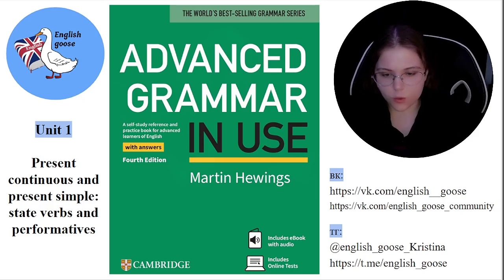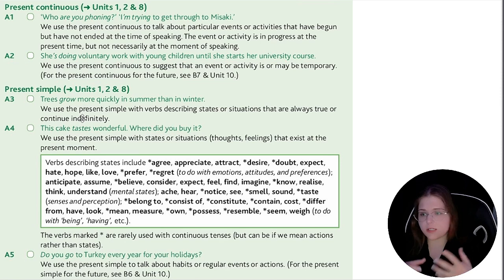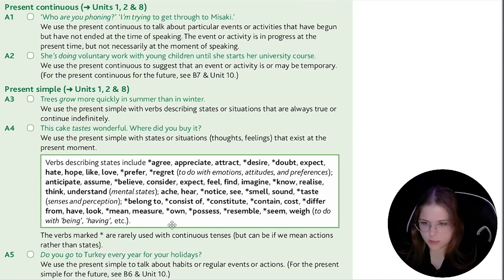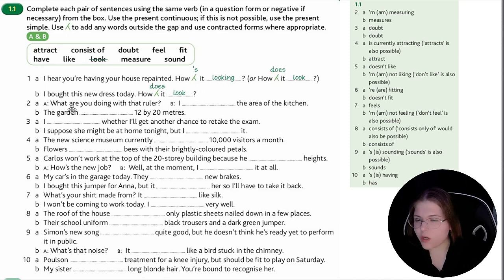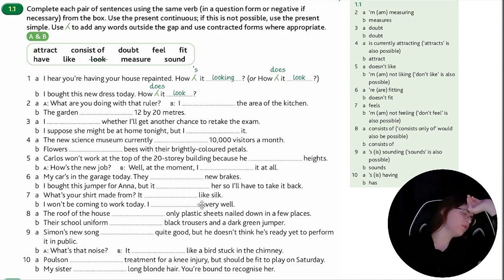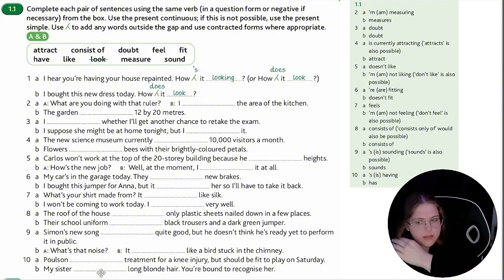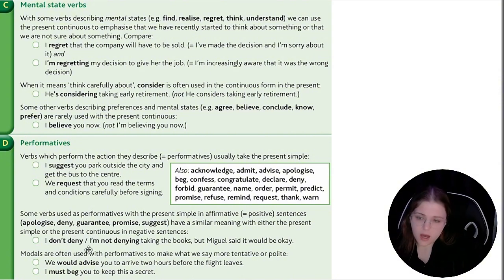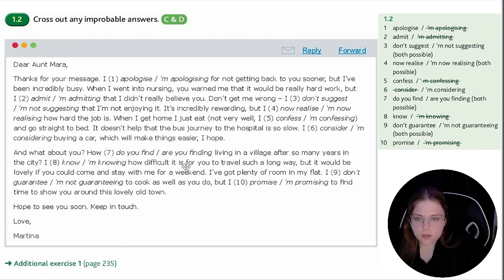Advanced Grammar In Use. Видеоурок по учебнику. Unit 1. Present continuous and present simple.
Advanced Grammar In Use. Видеоурок по учебнику. Unit 1. Present continuous and present simple: state verbs and performatives.

Видеоурок по теме "Present continuous and present simple: state verbs and performatives"